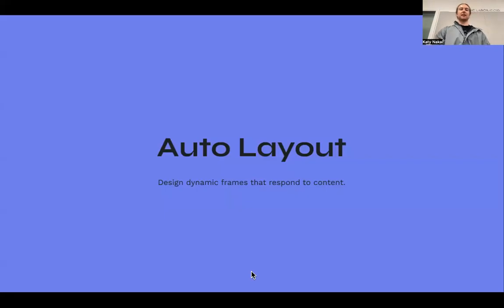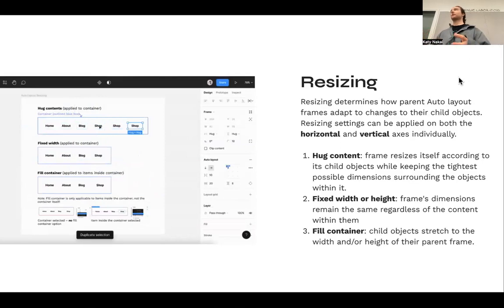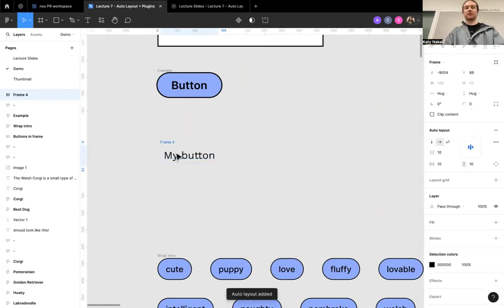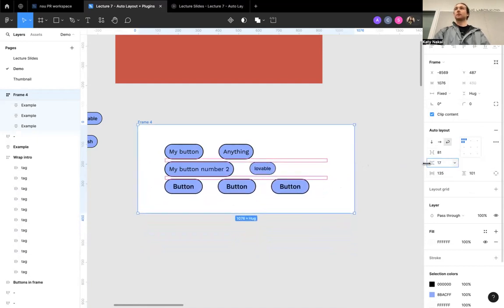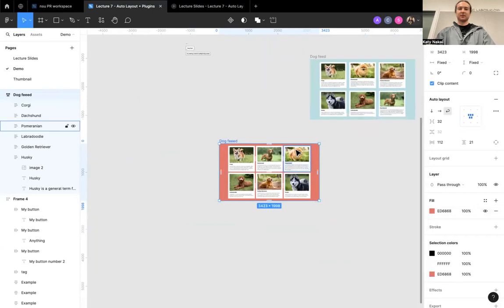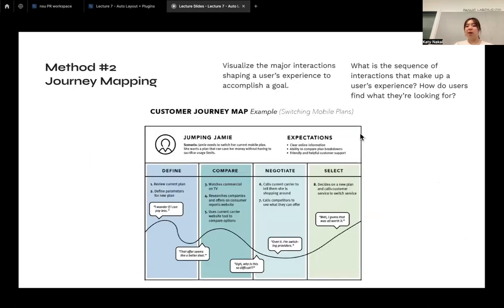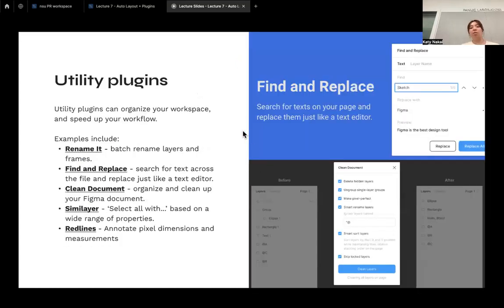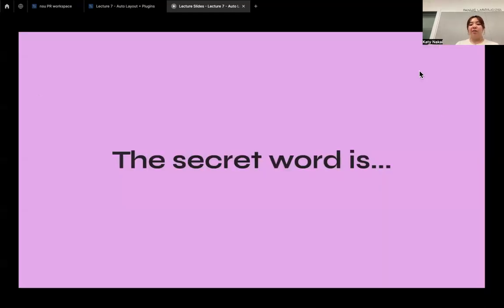[Sp24] Lecture 7 - Autolayout & Plugins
Lecture 7 of Figma Decal. Getting familiar with auto layout and learning more about helpful plugins to supercharge your Figma experience. Created by Annie Wang and Myles Domingo.

Presented by Christopher Bannon and Katy Nakai